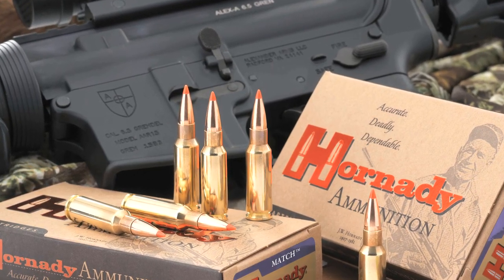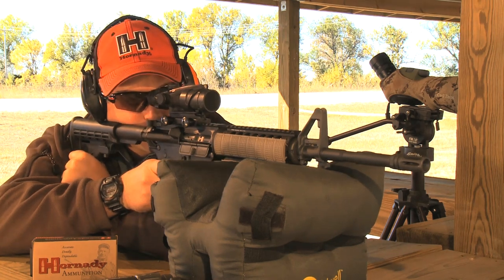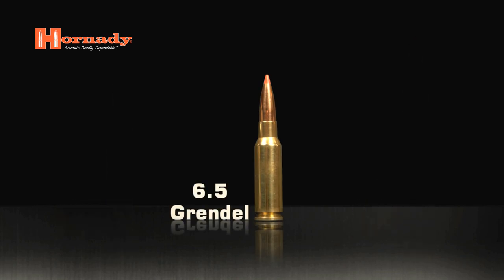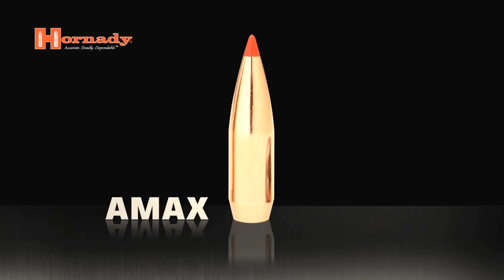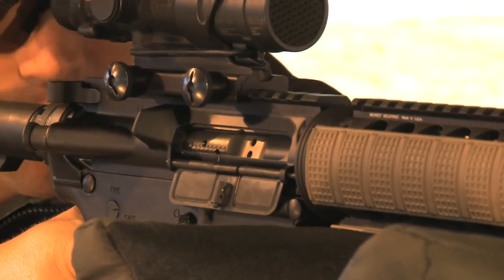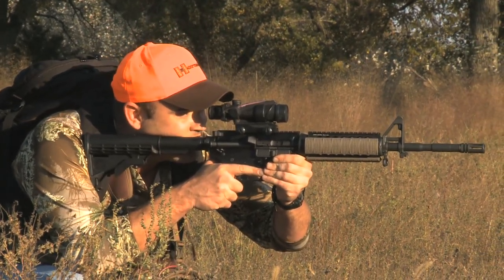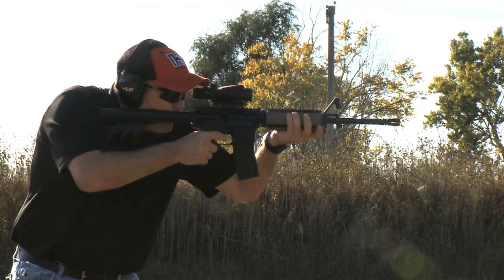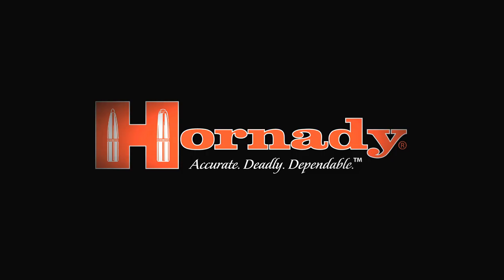6.5 Grendel Product Overview from Hornady®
The 6.5 Grendel has nearly limitless versatility that transcends hunting, competitive and tactical bounds. We are proud to announce this exciting new cartridge designed for Americas Rifle, the AR-15.